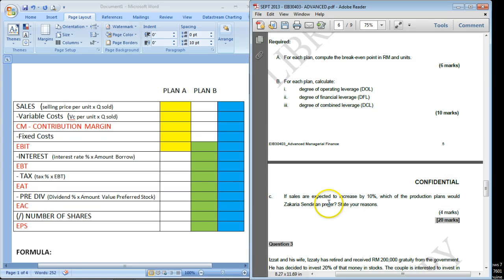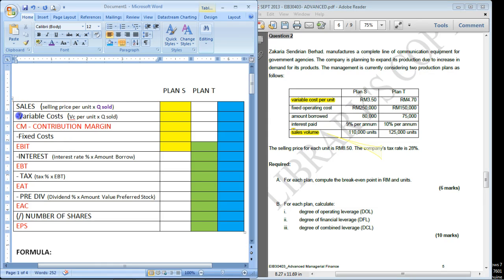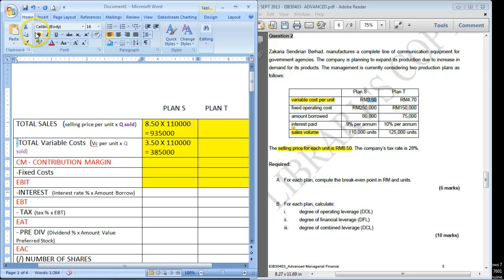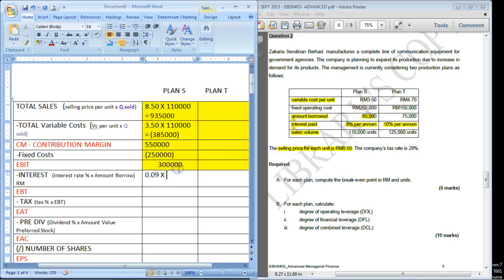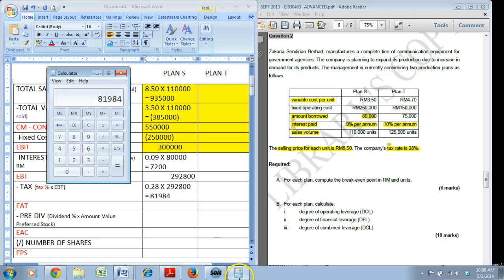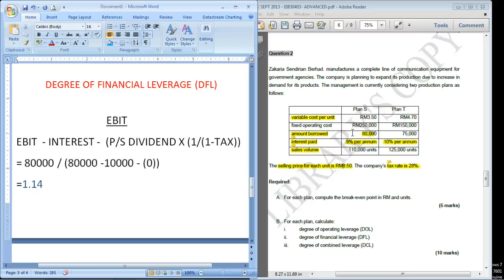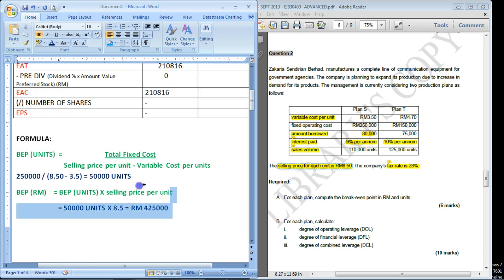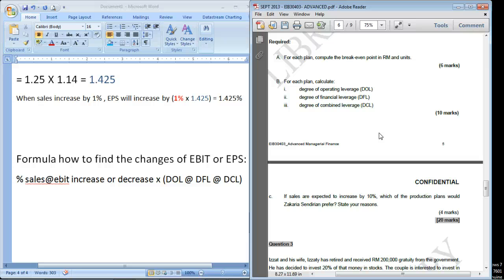LEVERAGE (PART 3)